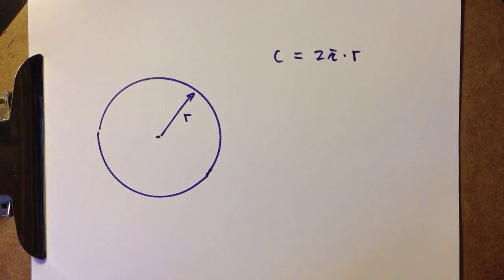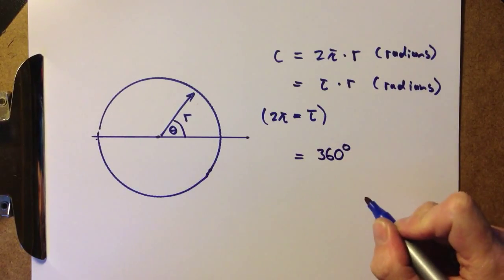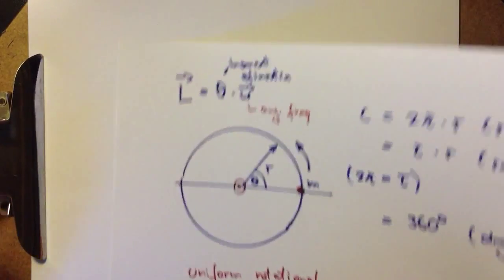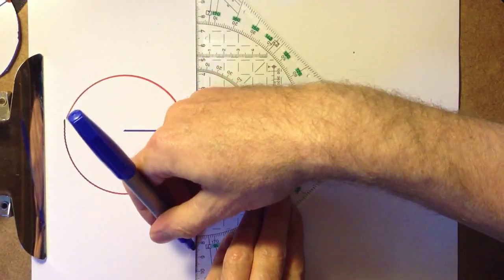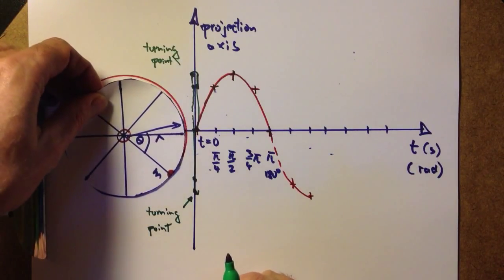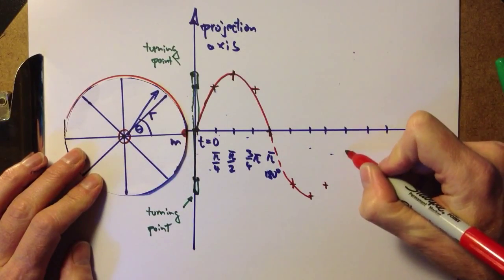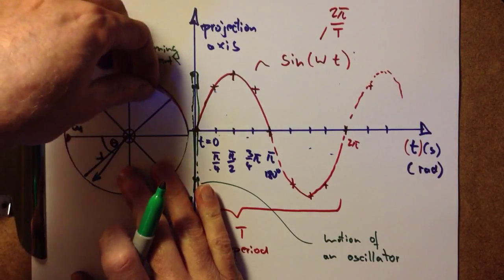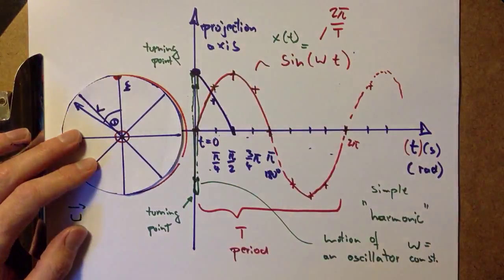Roundabouts and Swings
The video illustrates the relationship between uniform rotational motion and simple harmonic oscillation.